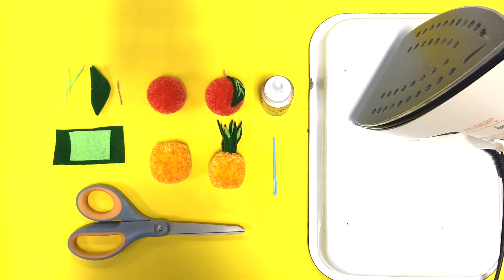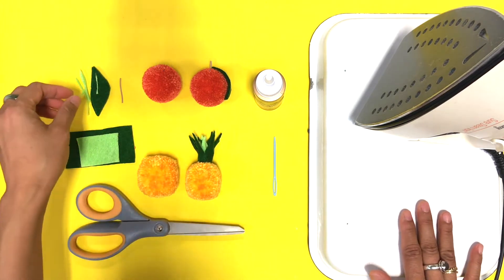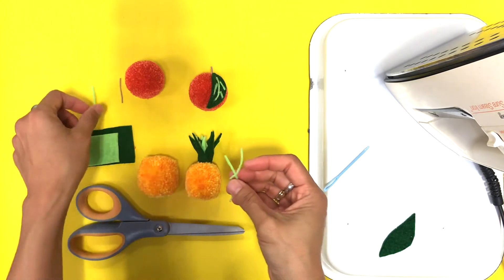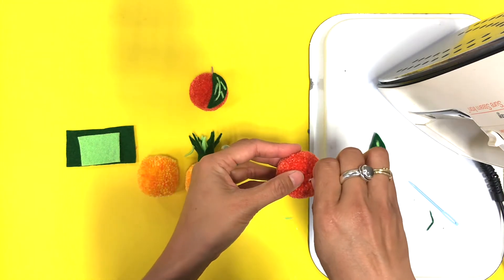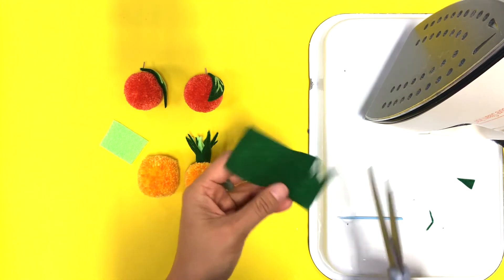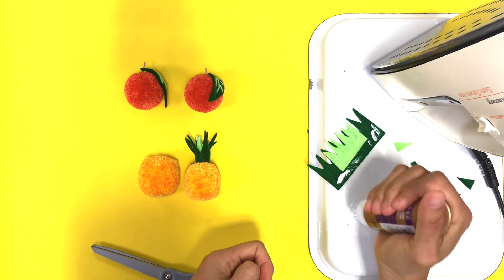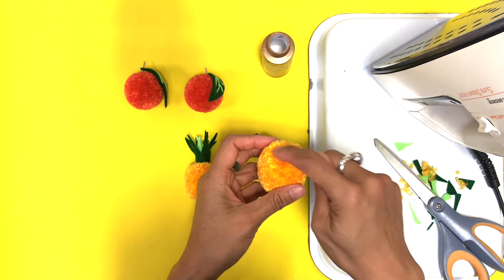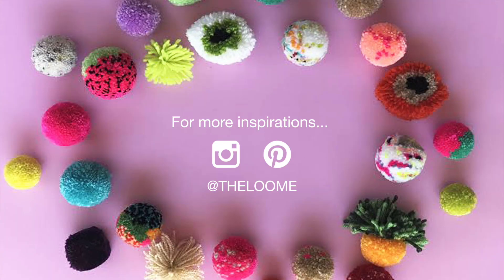Felt Accent for Fruit Pom Pom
Step-by-step for how to add small felt details to your fruit pom poms that make them look even cuter and more life-like. So fun!

MATERIALS USED IN THIS VIDEO: 1. 100% Acrylic Yarn, 2. Wool and/or Poly Felt, 3. Thin Twig or Leather, 4. Embroidery Floss (DMC brand)

TOOLS NEEDED: 1. Any Loome Tool, 2. Pom Pom Trim Guide, 3. Sharp Scissors (Westcott brand, Titanium 7"), 5. Iron, 6. Glue, 7. Stick (for applying glue)

YARN RECOMMENDED: Worsted weight wool, acrylic or blends

The size of your pom pom depends on 1) the number of revolutions you wind the yarn, 2) the weight/thickness of the yarn, 3) material of the yarn and 4) how much you trim down.